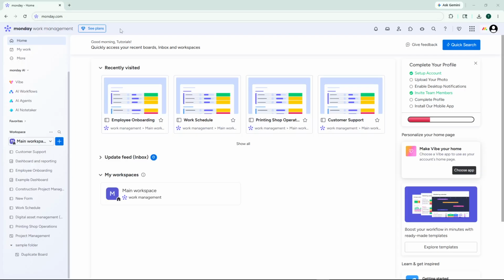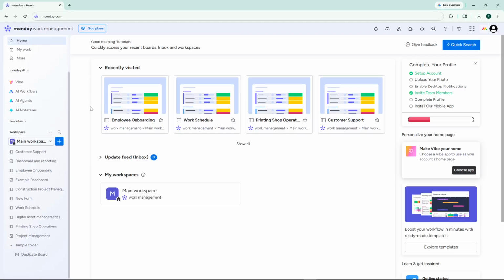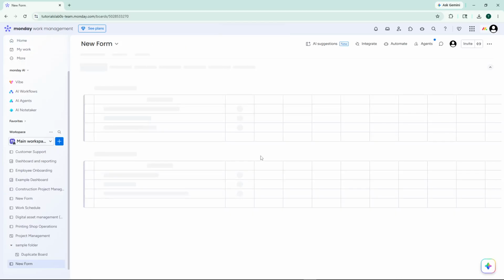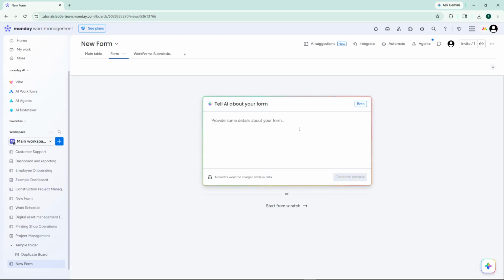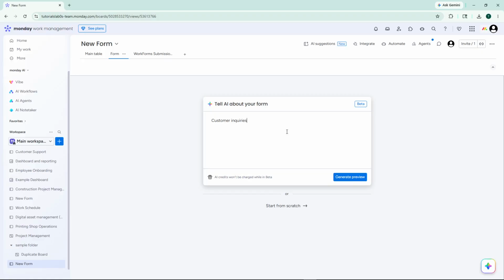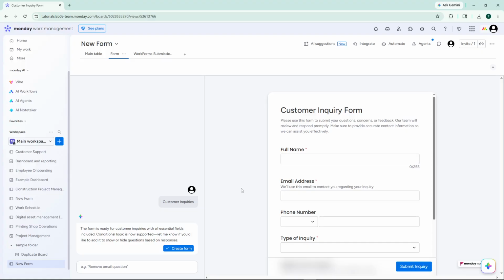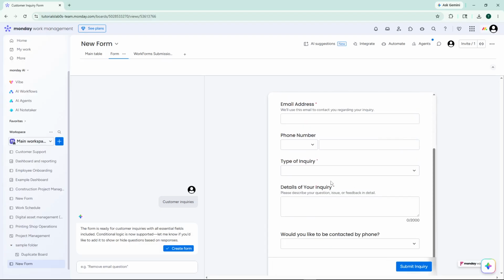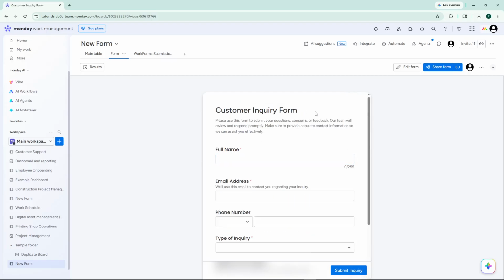How To Use Monday.com Forms For Data Collection (Tutorial 2026)